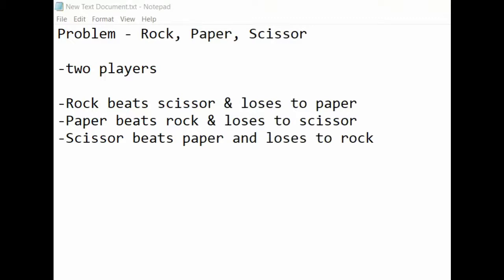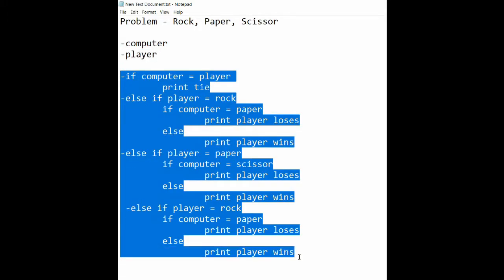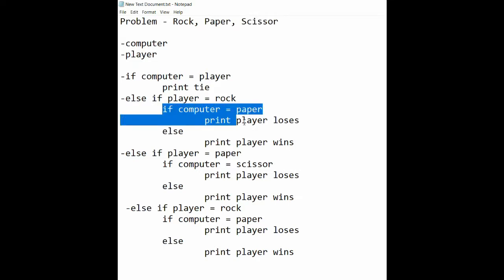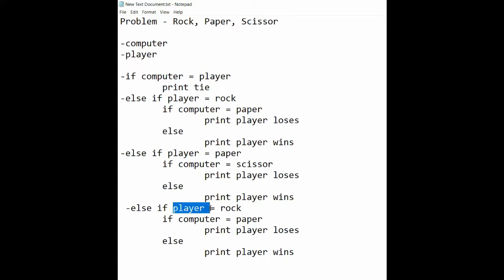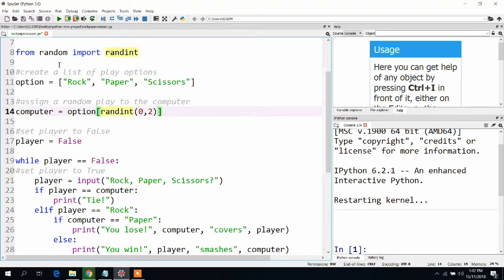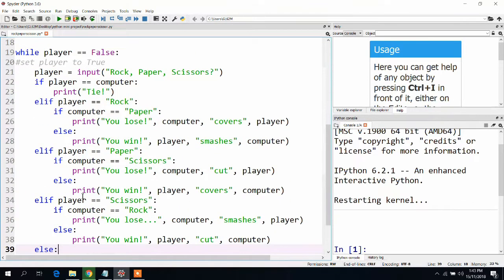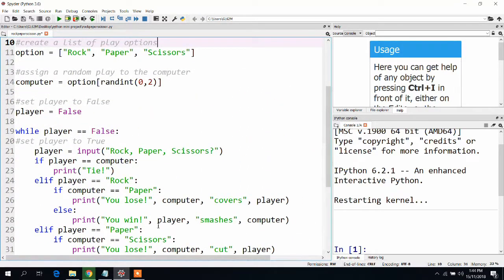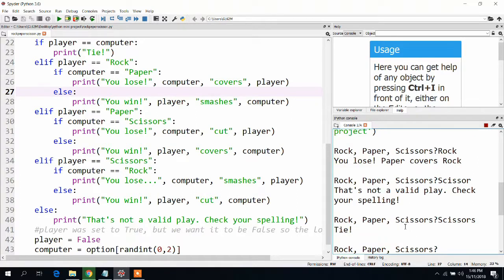Rock Paper Scissor in python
4- Rock paper scissor